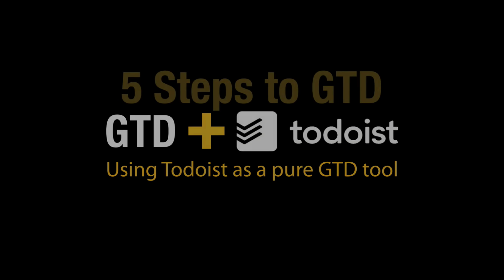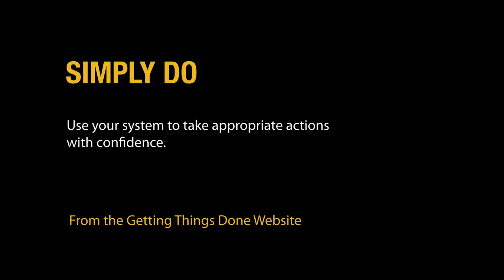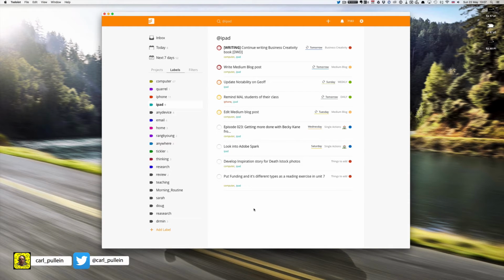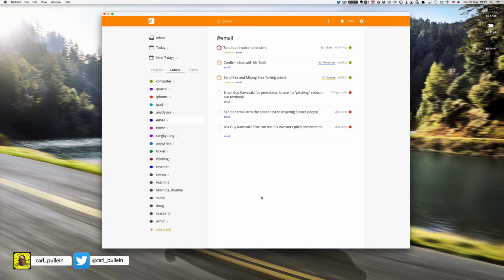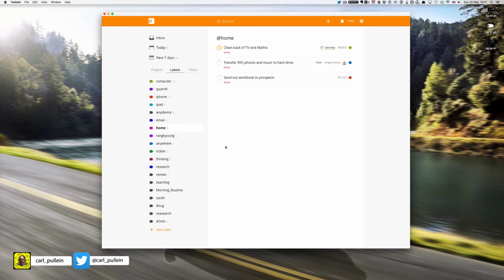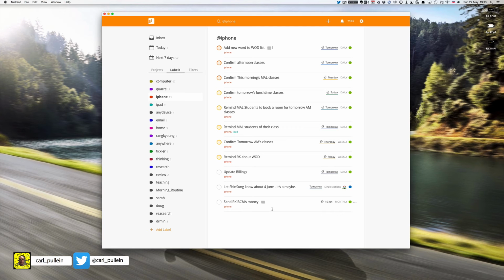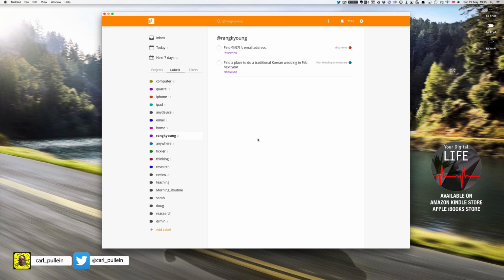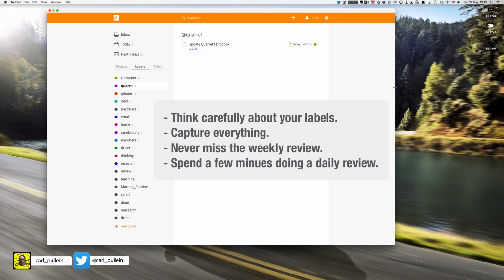GTD + Todoist | Episode 48 | Engage / Do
The final part of my 5 part series on using Todoist as a pure GTD tool.

In this episode I show you how to just get stuff done.

*** LINKS ***

Your Digital Life / AMAZON /